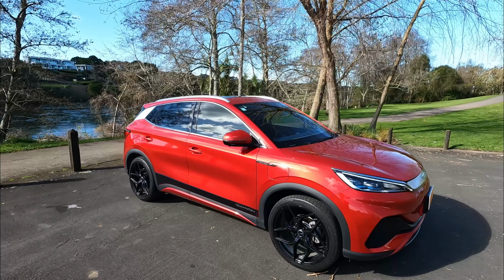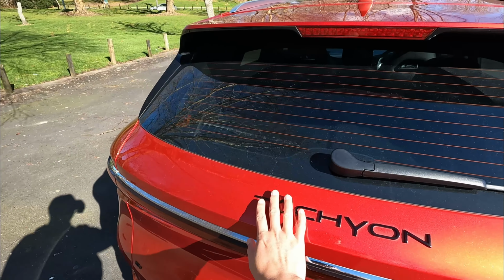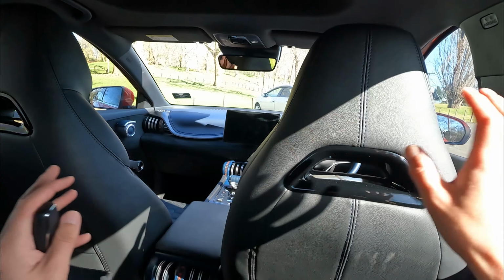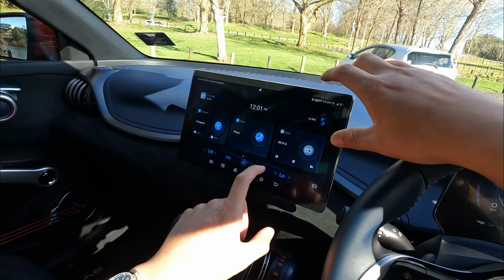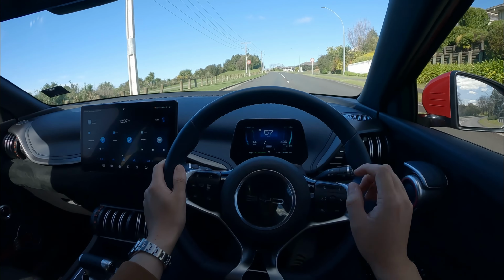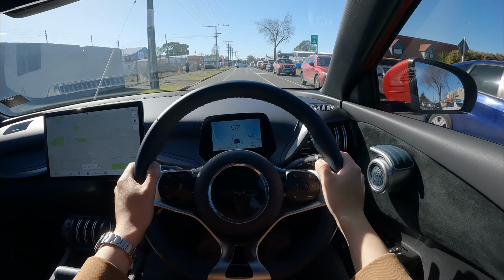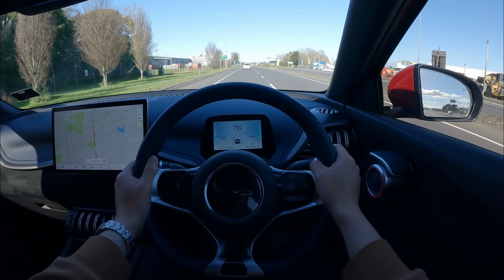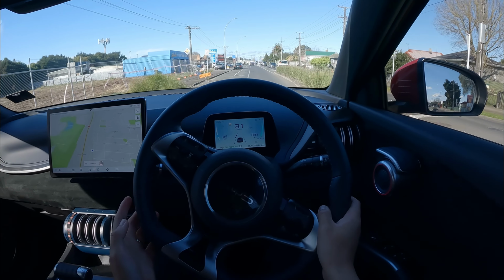POV Drive - 2024 BYD Atto3 Tachyon Edition - One of the Best-Selling EVs!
The BYD Atto3 is currently one of the best-selling EVs on the market. BYD NZ added the TACHYON edition for the local market with an upgraded interior and exterior.

Ebbett BYD Hamilton
49 Te Kowhai East Road, Burbush, Hamilton 3200

💰 If you wish to support me and this channel, you can consider:
1. Watch other videos on this channel.
2. Use "super thanks" at the bottom of my video to donate.

Time Stamps:
0:00 Intro, Exterior Walkaround
2:13 Boot, Charging Port, Under the Bonnet, Rear Seats
4:41 Front Seats, Dashboard, Infotainment Screen, Centre Console
7:29 POV Test Drive - Thoughts About Visibility and Noise Level
9:03 POV Test Drive - Thoughts About Acceleration, Suspension and Handling
12:24 POV Test Drive - Gentle Acceleration, Safety Features
13:54 POV Test Drive - Verdict